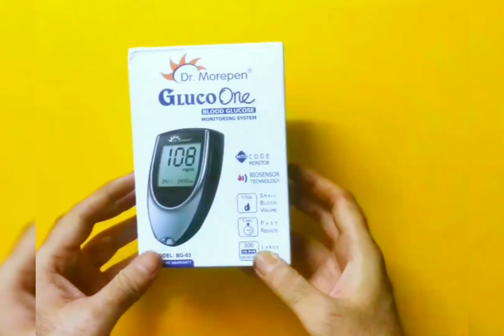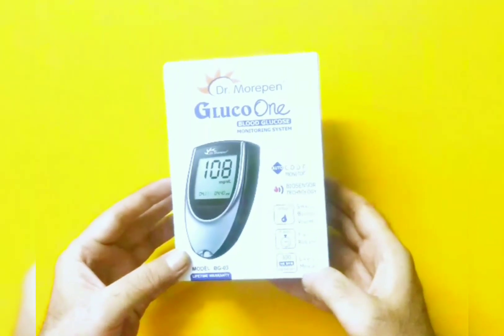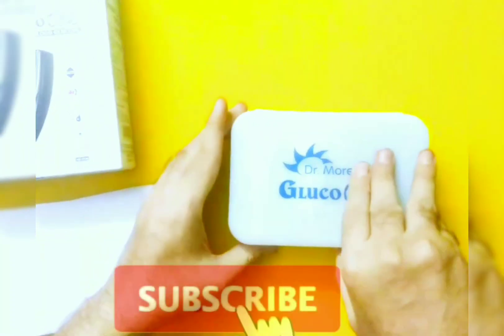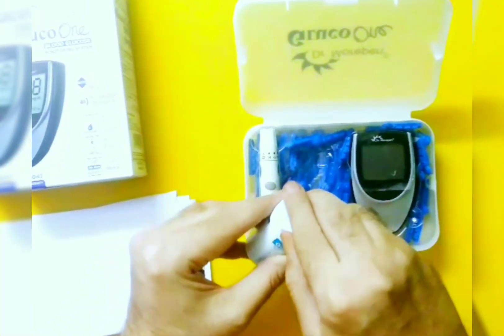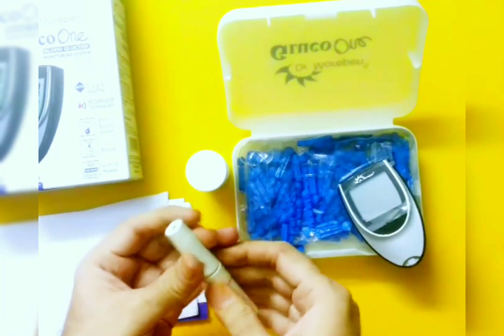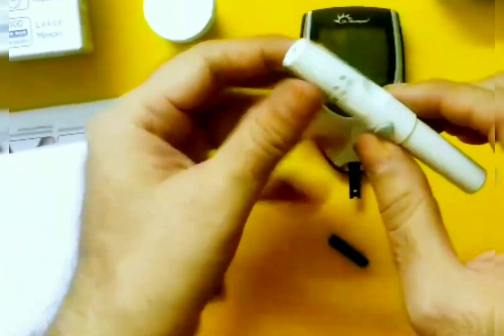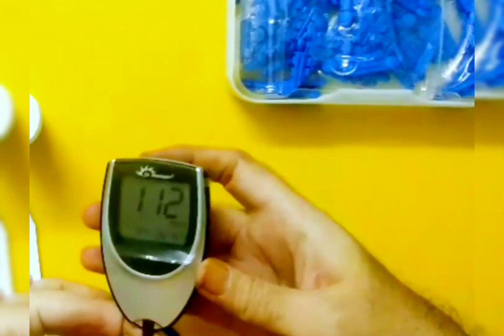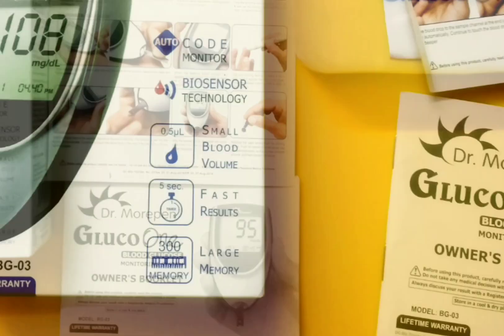Dr. Morepen's Gluco one BG-03 Blood Glucose Monitoring System review and sugar test demonstration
Dr Morepen Glucoone (bg-03), Dr Morepen Glucometer sugar testing machine
Best glucose meter, how to check blood glucose at home using Dr Morepen's glucose testing machine